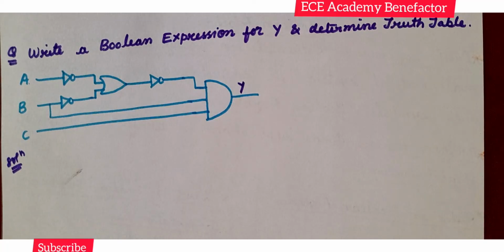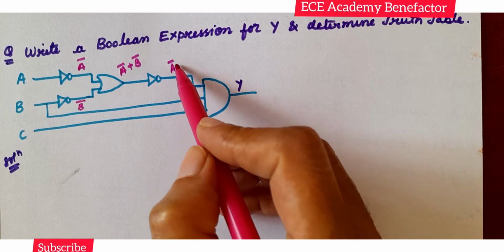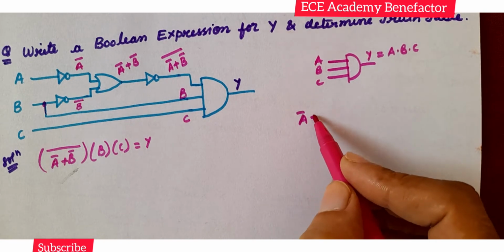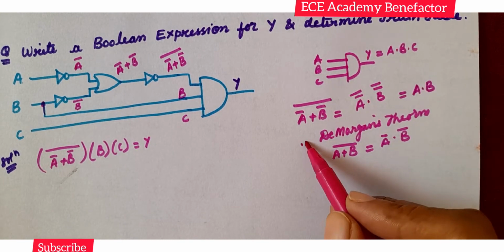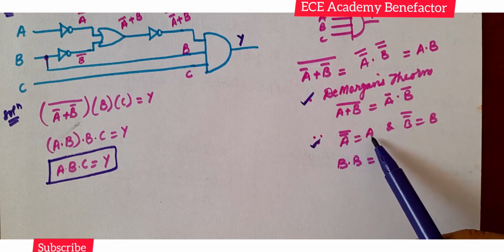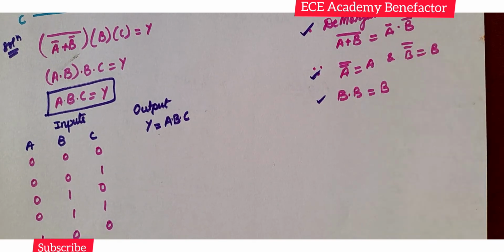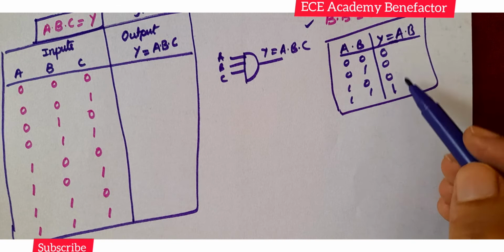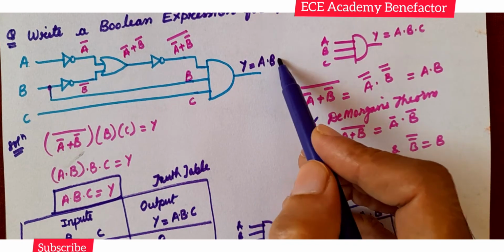Digital Electronics : Boolean expression and truth table @ ECE Academy Benefactor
🌺In this video, Boolean expression and truth table for a given Logic circuit *1 is explained.

Dr.K.Durga Rao